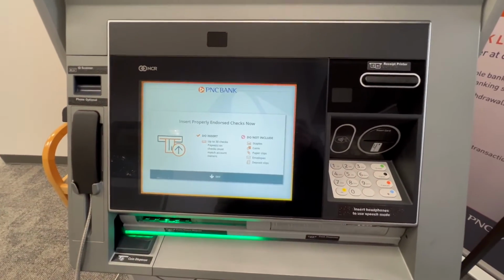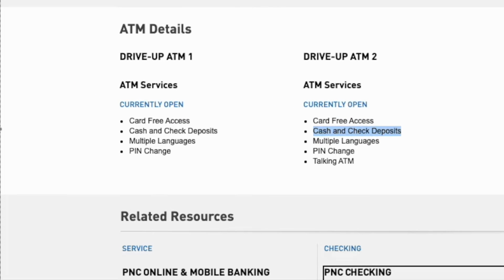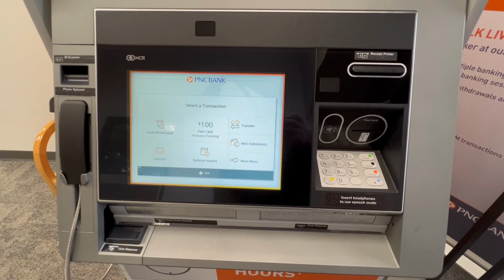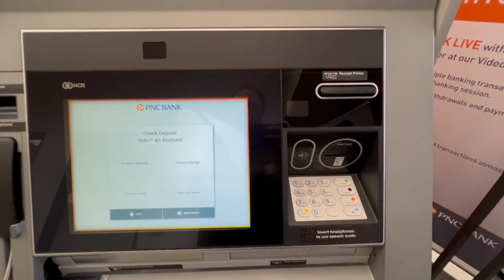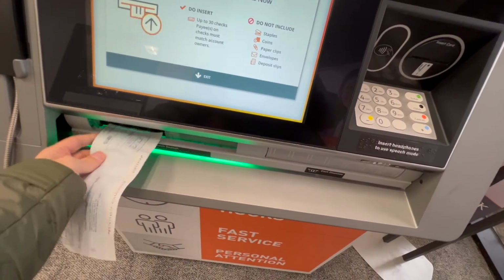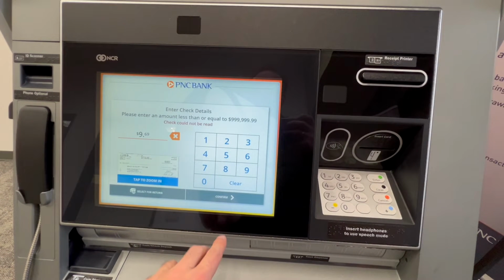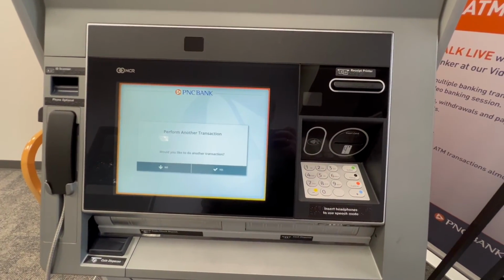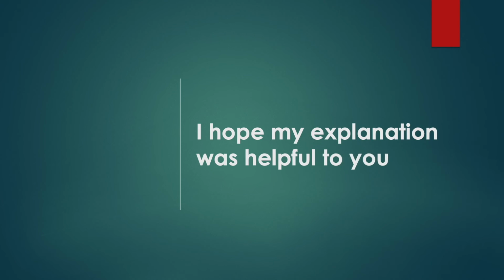How to Deposit Check at PNC Bank ATM?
How do you deposit a paper check at a PNC Bank ATM? To deposit a check to your PNC bank account, take your ATM card and check. Checks should be written in your name, as PNC ATMs cannot accept third-party checks. Make sure to sign the check to avoid delays at the ATM. Find a deposit-enabled ATM nearby. You can find an ATM with a deposit feature on the PNC bank website. Keep in mind that some states may not have PNC ATMs at all. You need an ATM that allows you to deposit checks. Usually, if an ATM accepts cash, then it most likely accepts checks. To get started, tap the PNC debit card on the contactless sign at the ATM. Next, on the right side of the ATM, type your 4-digit PIN. Make sure no one is watching from behind. In my opinion, it is better to come back later when no other people are waiting to use the ATM. When you finish typing your PIN, tap the green Enter button. You can also tap the Continue button on the screen. Next, the ATM will prompt you to select how you want to get your receipt. I would like to get the receipt printed. ATM thinks for a few seconds. The ATM then offers several options: cash withdrawal, fast cash, deposit, balance inquiry, and others. Tap Deposit. On the following screen, you will see two options: check deposit and cash deposit. Keep in mind that funds deposited in the ATM may not be available for immediate withdrawal. I tap Check Deposit. The ATM asks me to wait. Next, the ATM offers a list of accounts where I can deposit funds. For some reason, it shows me that I can deposit money into a savings account, but I don’t have a savings account at PNC Bank. There is also an option to deposit funds into a credit account, which would allow me to pay off the balance of the credit card using the funds from the check. I want to deposit a check to my PNC primary checking account. The next step is to insert a check. The ATM can accept up to 30 checks. The maximum number of checks you can deposit at once is 30 checks. All checks should be written in the name of the owner of the account. You should also sign the checks before the deposit. The ATM pulls the check and starts processing. It takes some time for the ATM to read the check and take a picture of the check. Other ATMs often recognize the amount of the check automatically. Some ATMs may even read handwritten checks. PNC ATM, however, cannot do this. I must type the amount manually. It is good that the ATM allows you to see pictures of the check and even to zoom in. Often, checks have some specific amount and include cents, so it is not easy to memorize. I manually type the amount of the check. It is essential to type the correct number; otherwise, the deposit can stay pending longer, and you will have to wait for the money to become available. Then tap the “Continue” button below.
On the next screen, I can see the check deposit summary.
Next, I tap Confirm.
The next step is to select whether the receipt should contain a picture of the check or not.
I want the picture to be printed on the receipt.
“Your transaction is processing.”
Then, the ATM prints the receipt.
“Your deposit has been accepted.”
“Take your receipt.”
I take my receipt.
ATM asks:
“Would you like to make another deposit?”
No. I am done with the deposit.
“Perform another transaction?”
No.
If the ATM doesn't accept your check, you can try to deposit it again.
An alternative way is to use the mobile check deposit feature of the PNC mobile app.
The last resort would be to go to a cashier and ask for help.
If you have an account at another bank, you may try to deposit a check with their ATM.
Some banks have better ATMs than PNC
That is how you can deposit paper checks into your checking account at PNC Bank ATM.
I hope my explanation was helpful to you.